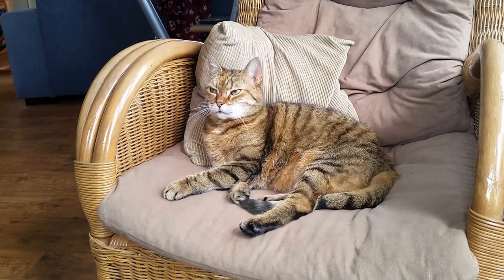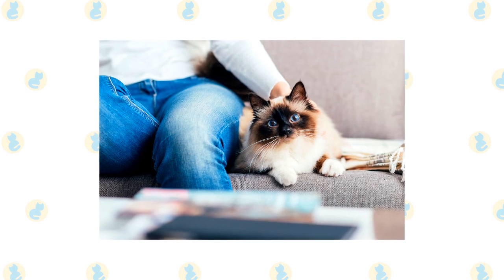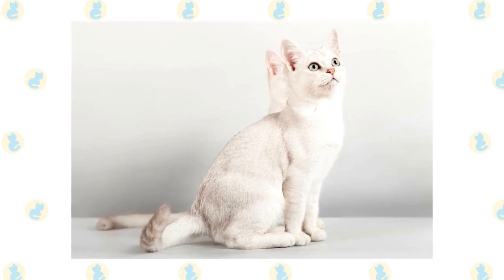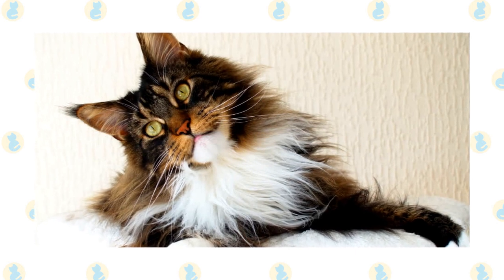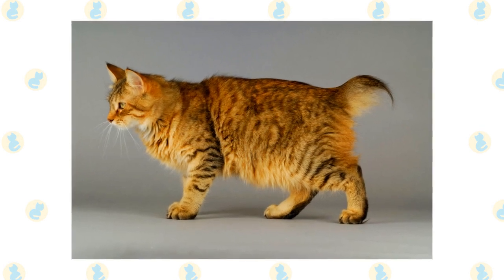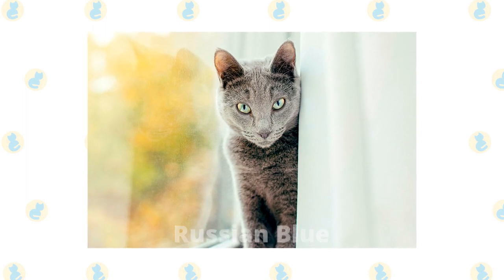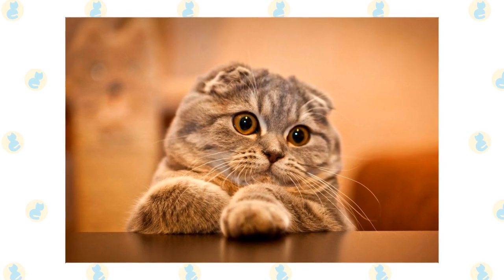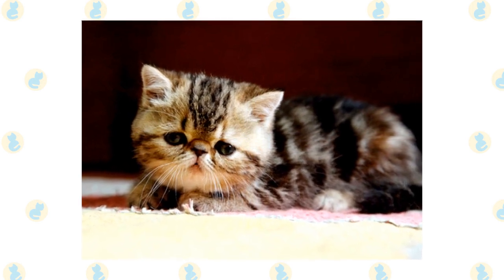The Joy of Senior Cat Companionship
Cats make perfect companions for the elderly because they are minimal maintenance and inexpensive to provide for. While any cat will do, it’s natural to wonder if there are any breeds especially suited to living with the elderly.